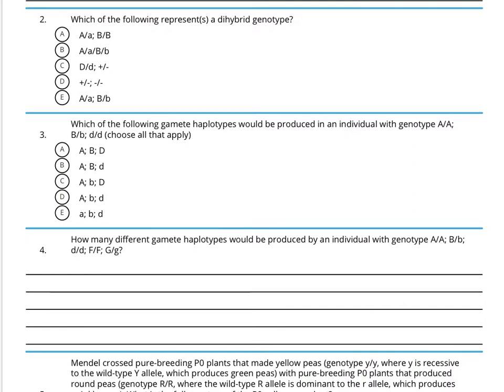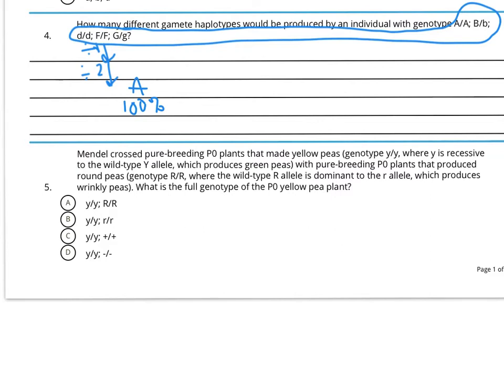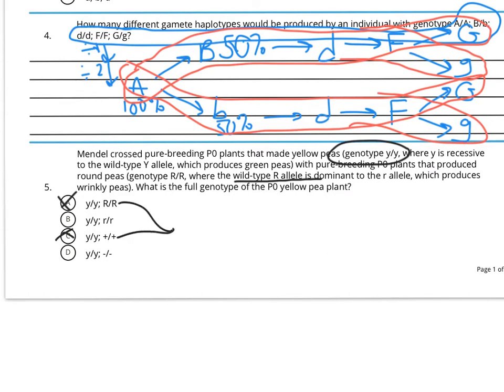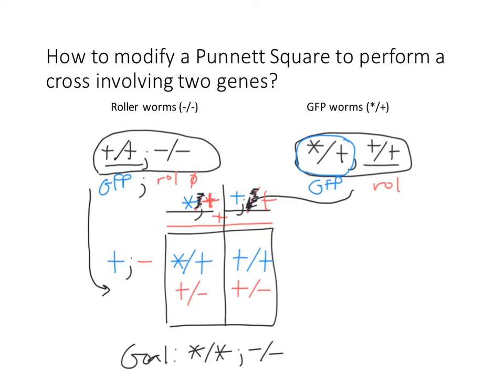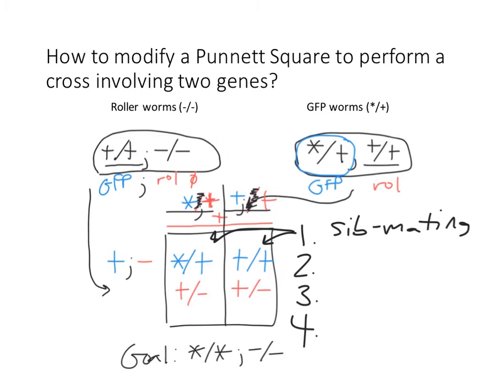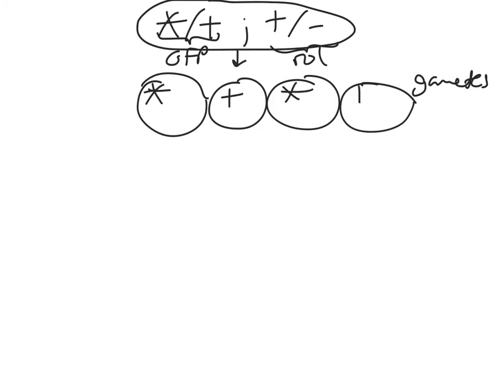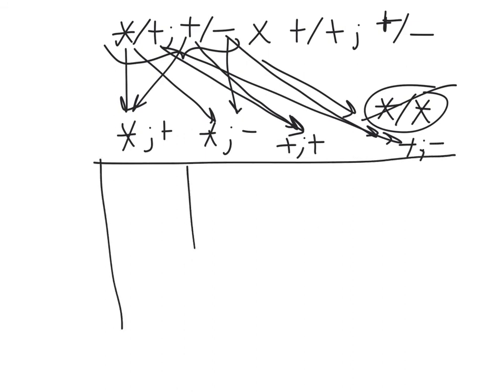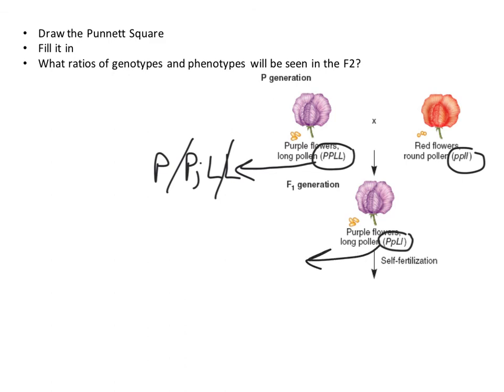160229 102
00:00 Review of the entry quiz
14:25 Review of last class
19:49 Picking up from last class: crossing roller and green fluorescent worms
21:56 How would we cross these various genotypes to most efficiently make pure-breeding green, roller worms?
26:11 Punnett square for selfing the F1 dihybrid
36:14 Punnett square for mating the two F1 sibling genotypes
43:55 For next class